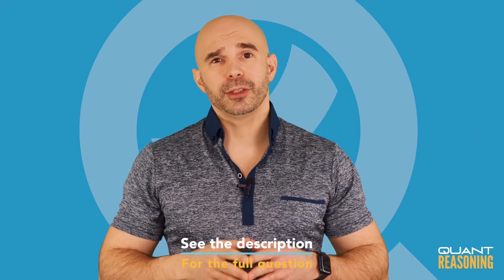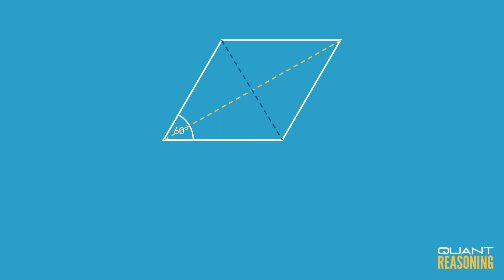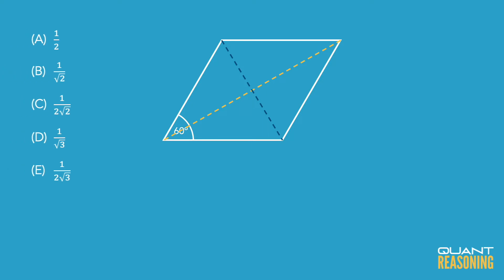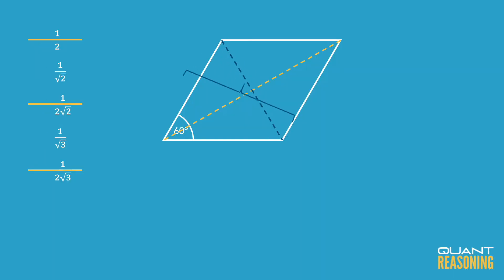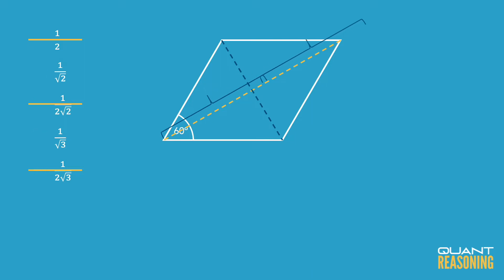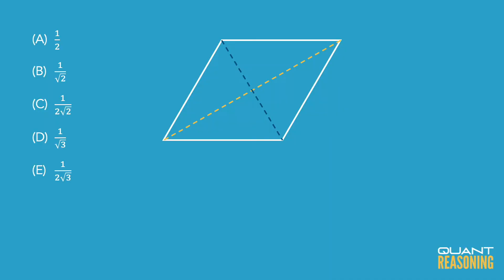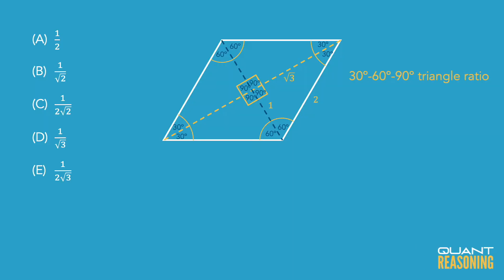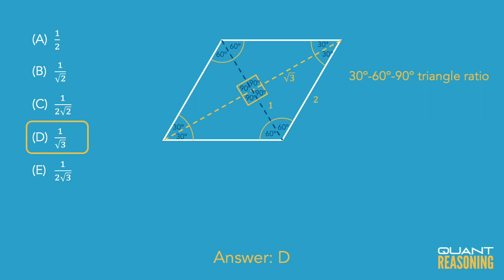The parallelogram shown has four sides of equal length PS07536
GMAT PS07536

The parallelogram shown has four sides of equal length. What is the ratio of the length of the shorter diagonal to the length of the longer diagonal?